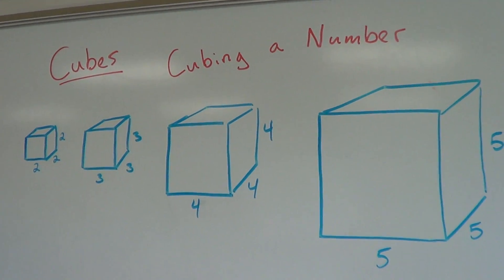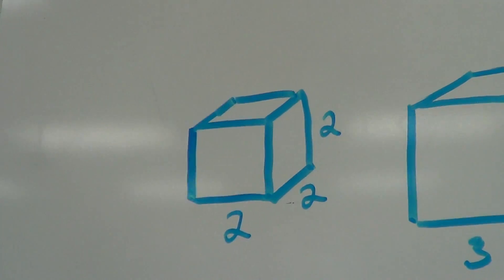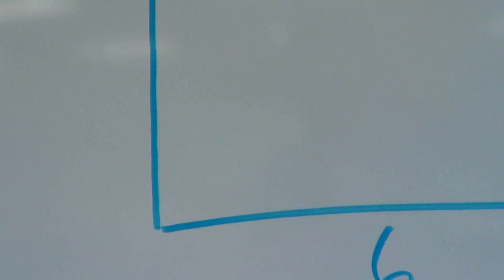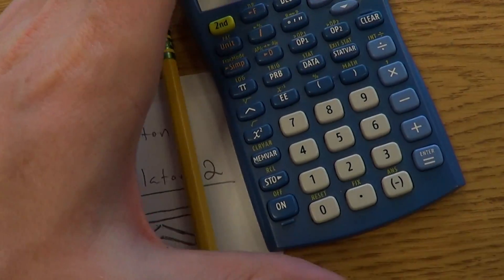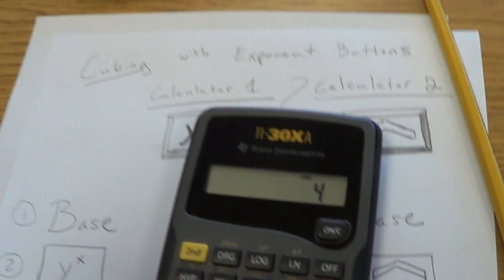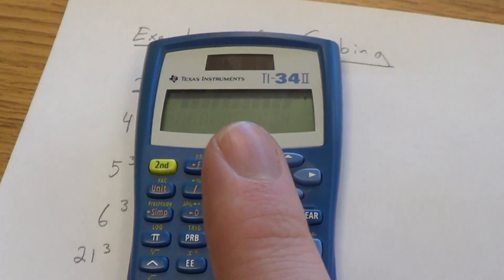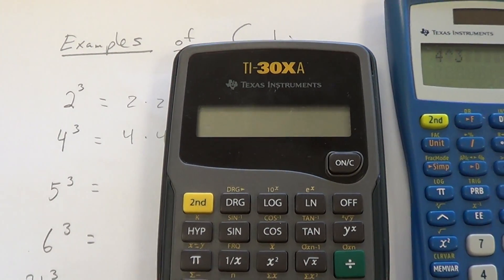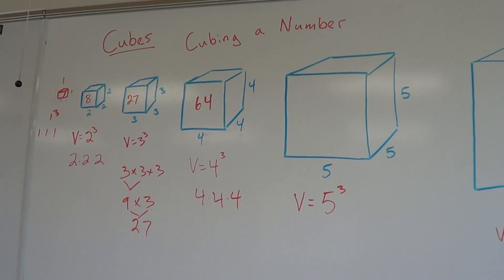Cubes and Cubing (on a Calculator)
Mr. Bradley shows us what cubing is and how to cube a number by hand or using a calculator.